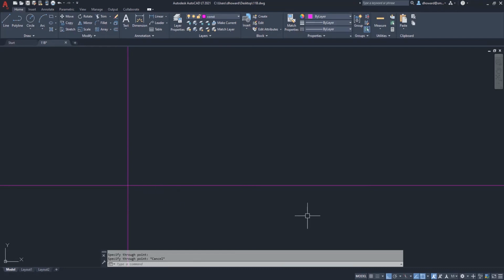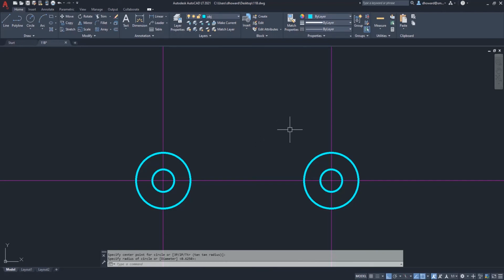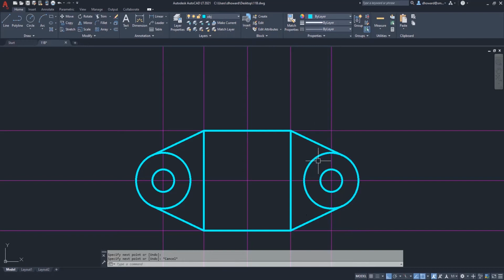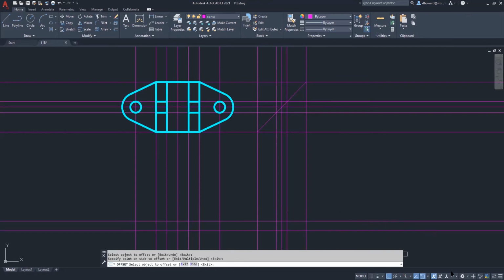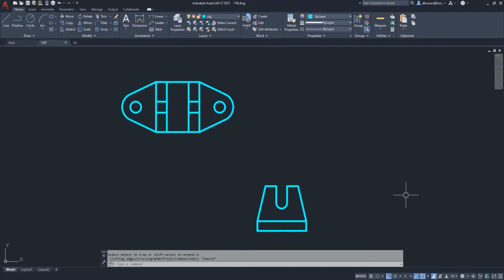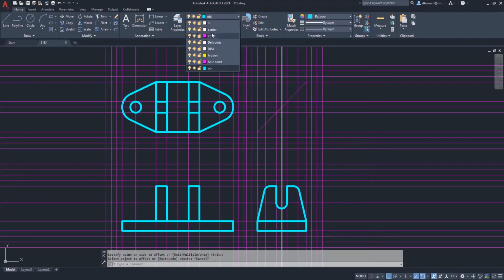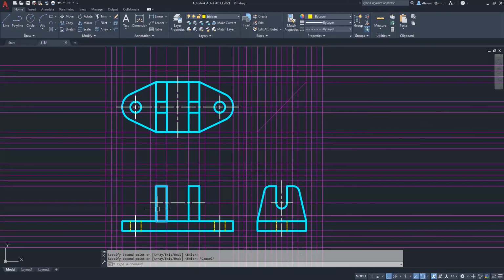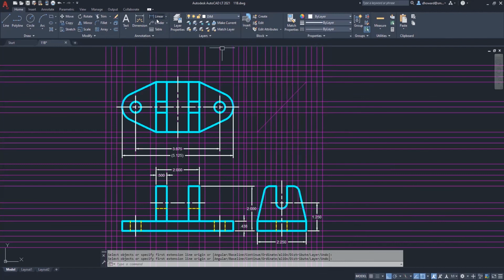MECH 11B MORE OFFSETS & DIMENSIONS